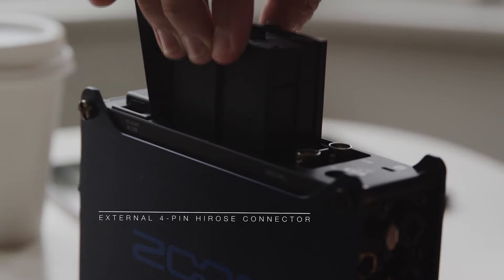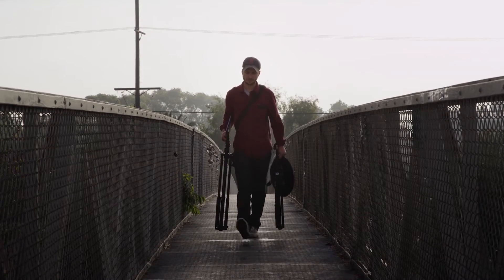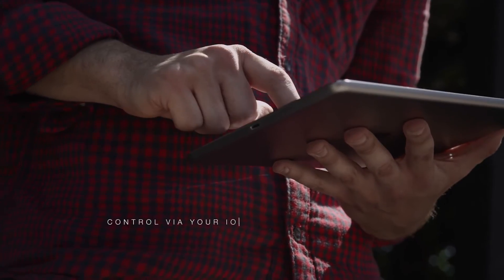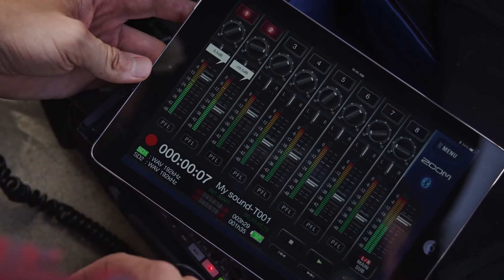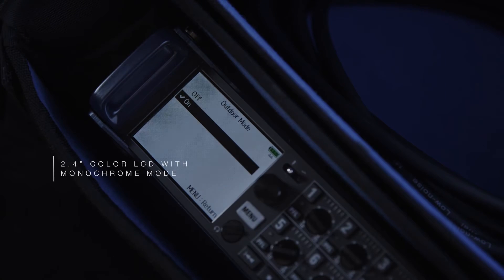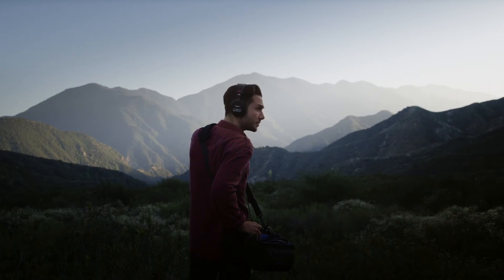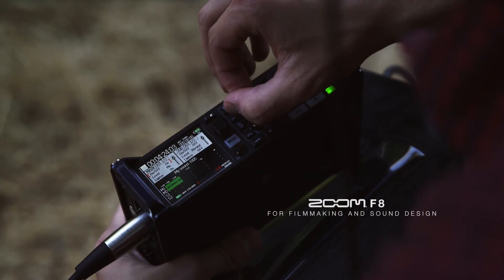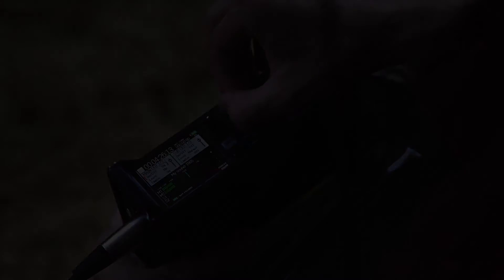Zoom F8 Portable Multitrack Field Recorder Introduction | Full Compass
The Zoom F8 field recorder is designed to be used by filmmakers and sound designers and offers 8-input/10-track recording at 24-bit/192kHz. Outfitted with their finest mic preamps to date, the F8 features an extremely low noise floor (-127dBu EIN) and high gain (up to 75dB), with +4dB line inputs.

The F8 can record at 24-bit/192kHz resolution and is equipped with onboard limiters designed to provide overload protection. Limiting can be applied to all 8 channels simultaneously at full resolution with 10dB of headroom and controls for setting threshold, attack, and release.

The F8 utilizes a precision oscillator that generates time code at 0.2ppm accuracy, enabling solid syncing of audio and video. The F8 supports all standard dropframe and non-drop formats, and can jam sync to time code being provided by external devices. An input and output are provided on standard BNC connectors, enabling easy integration into any rig.